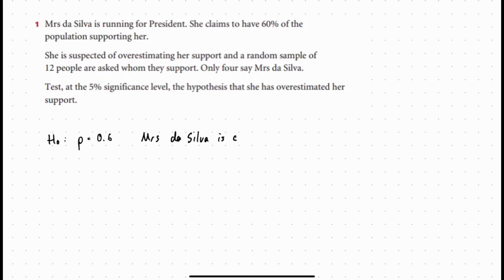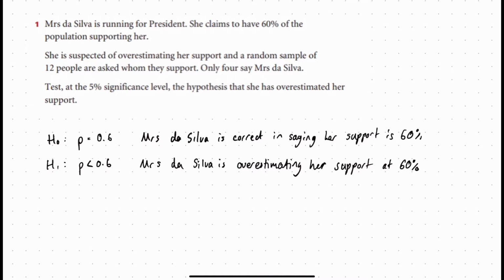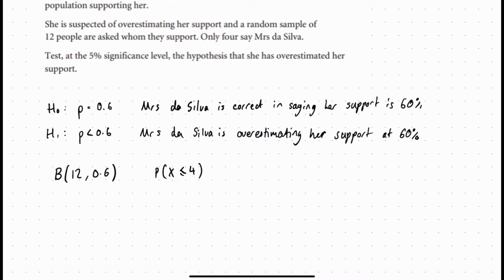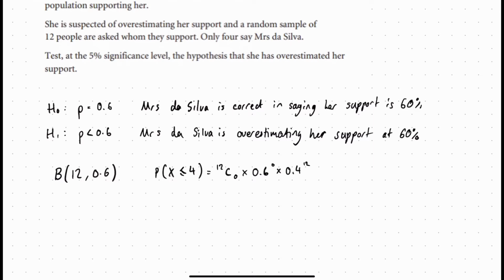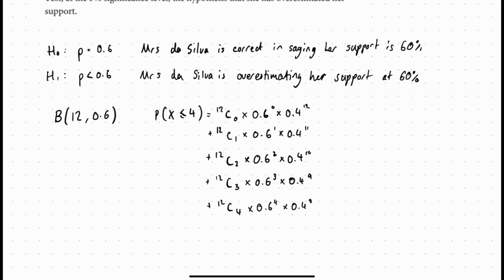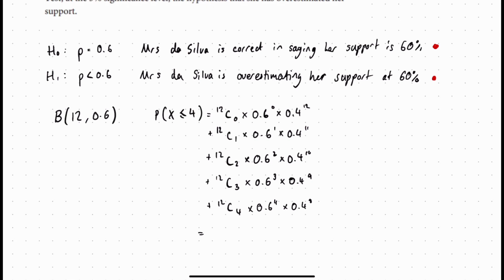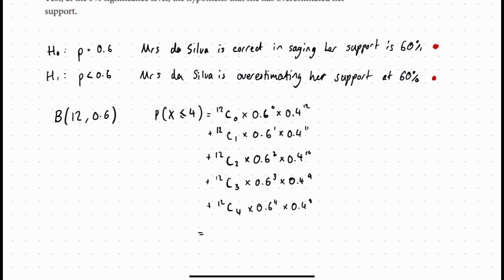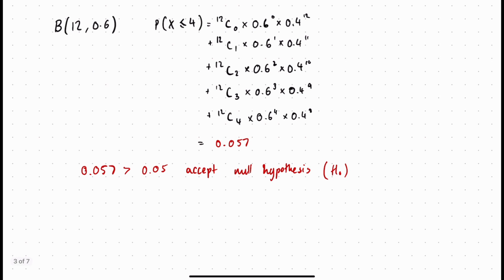13CMT - Hypothesis testing using the Binomial Distribution (Ex8A, Q1)